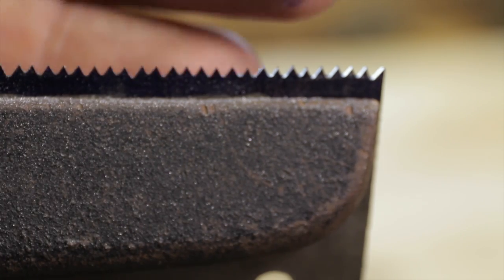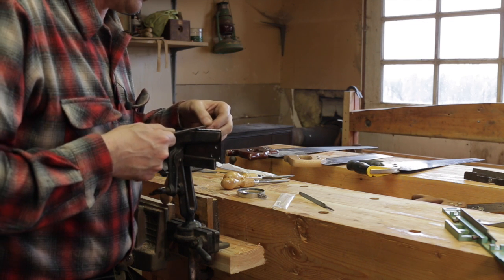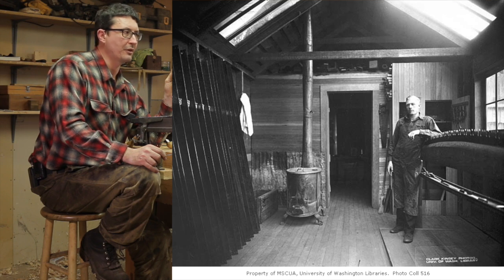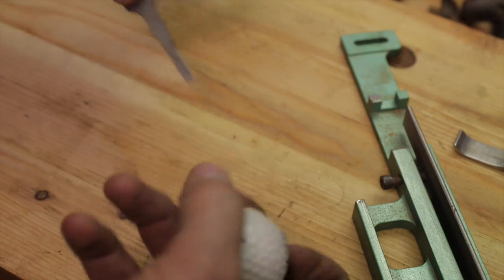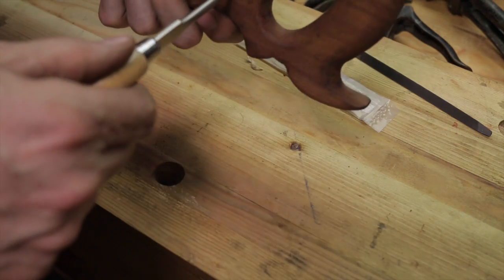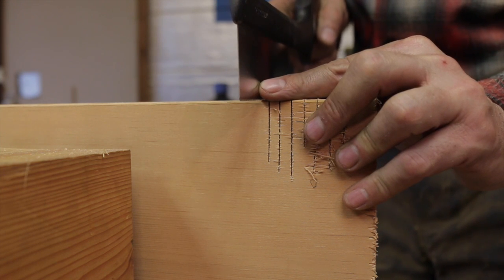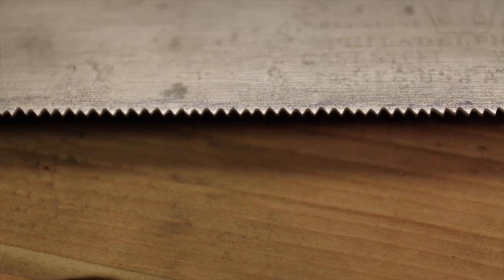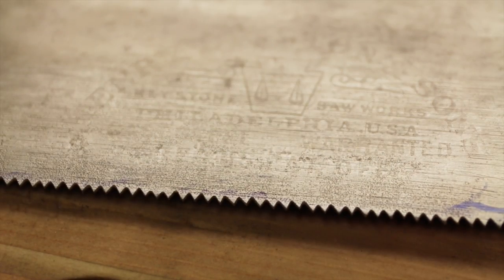How To Sharpen A Hand Saw 3